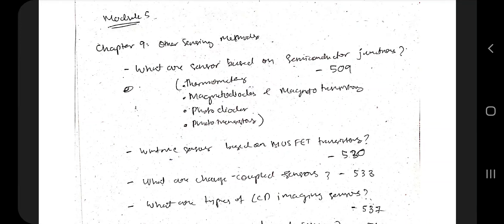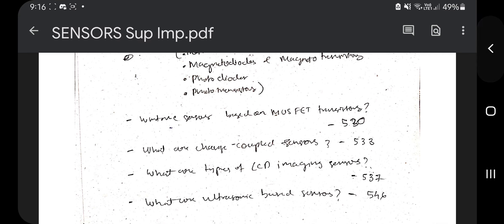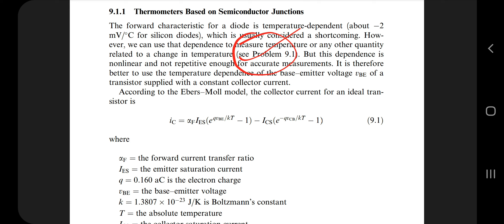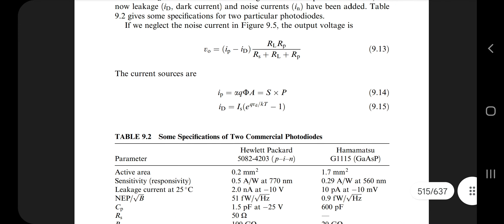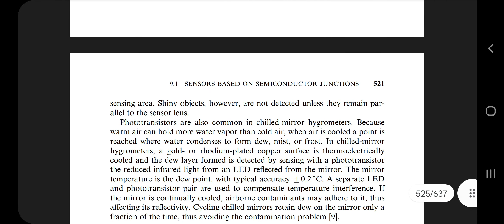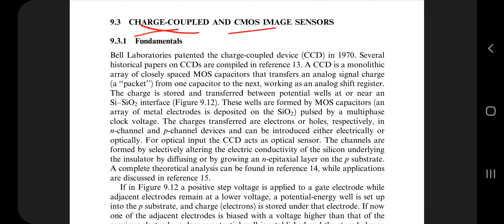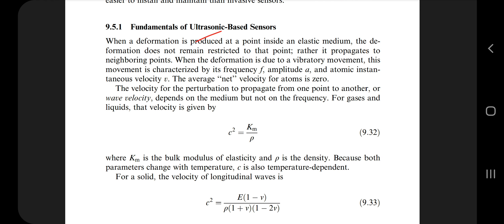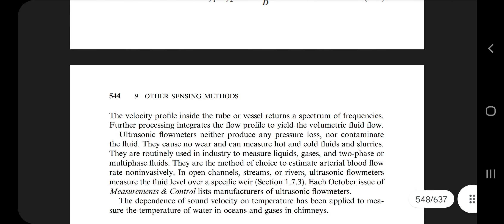SSC M5 Super Repeated 💯🤩 Super Important [+PDF] 🎯🔥🔥🔥 6SEM CSE vtu #2022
Never Miss the Most Expected Questions from Sensors and Signal Conditioning. In this video, learn Trends and Patterns seen in the Previous Year VTU exam papers. Selected PYQs 🎯 With Best Shortcuts | Sensors and Signal Conditioning | Most Expected Questions with Solutions PDF | Afnan Marquee

Find in the Super Imp Folder & Textbook in 18EC652 folder